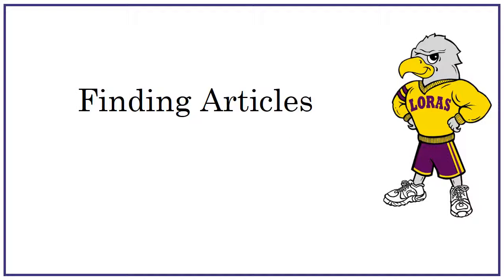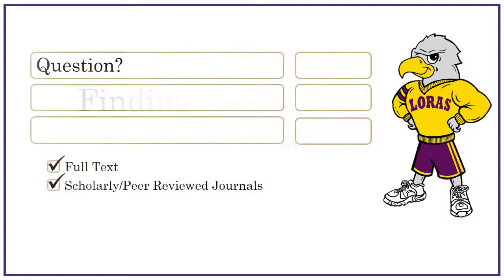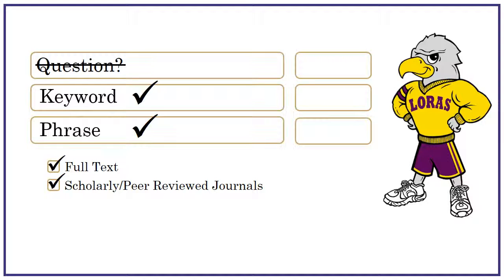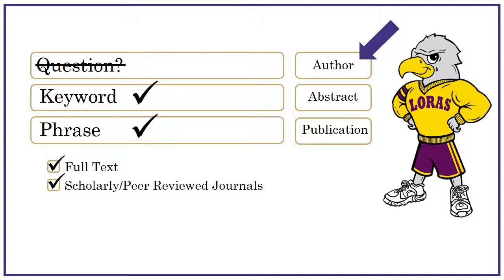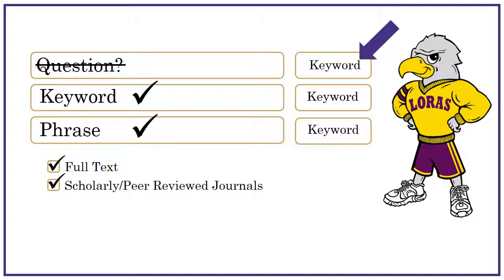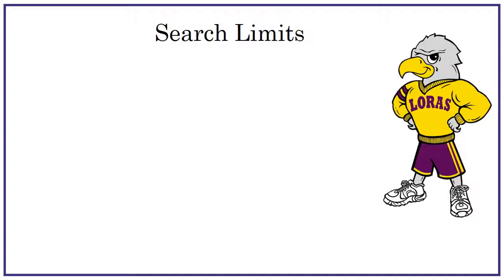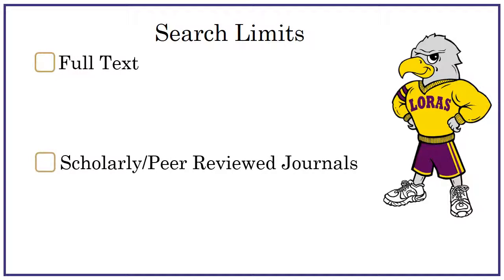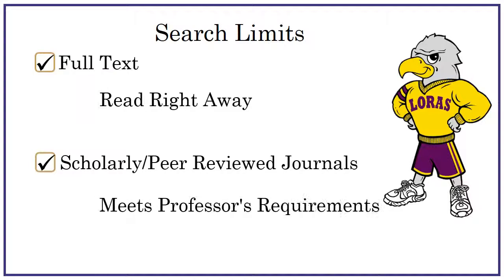Search for Articles